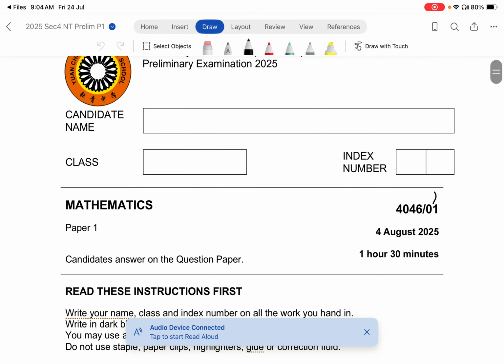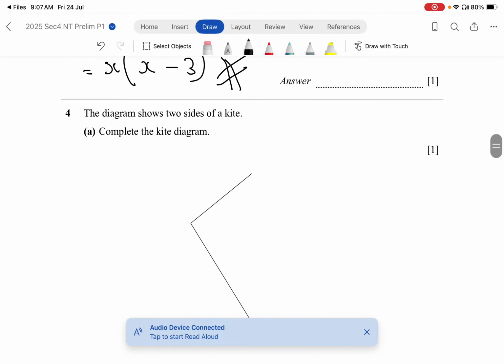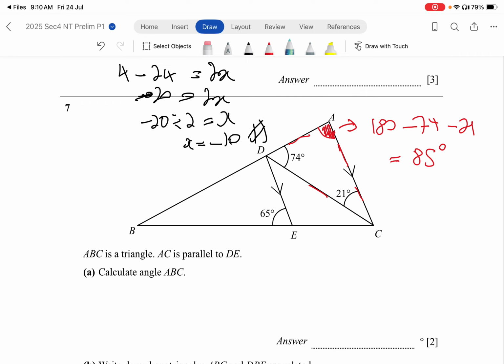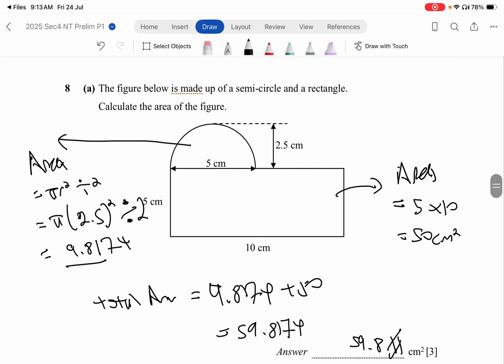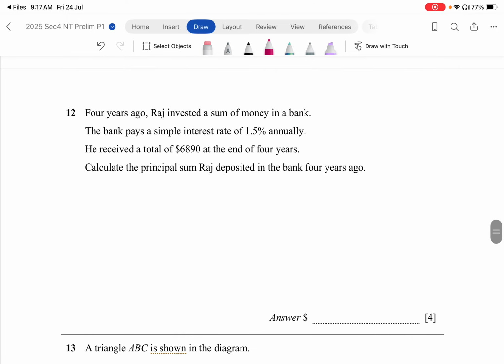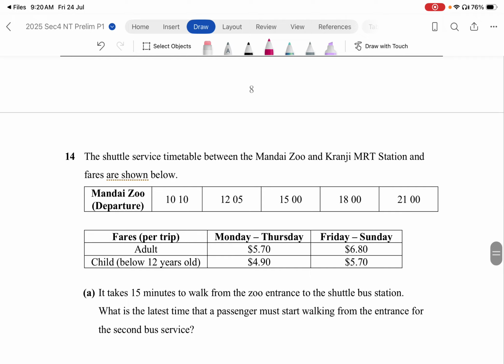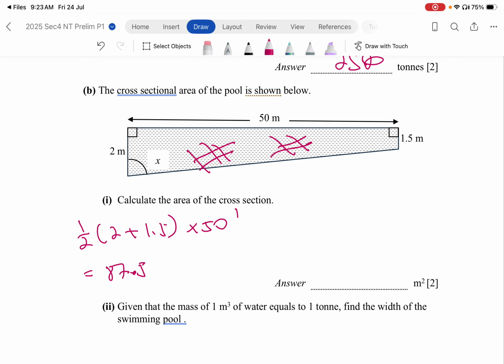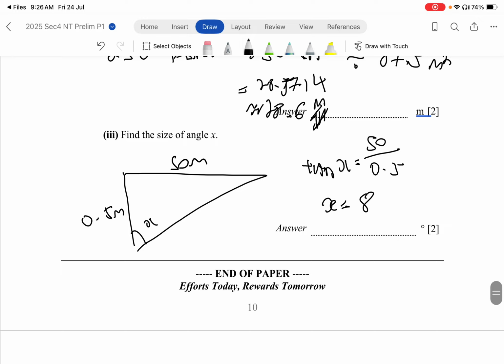2025 YCss Prelim P1